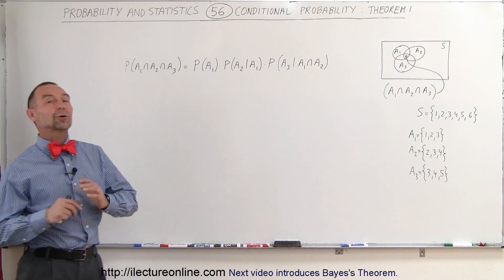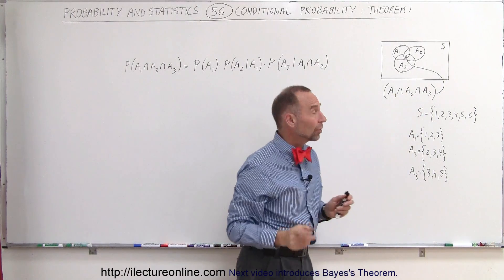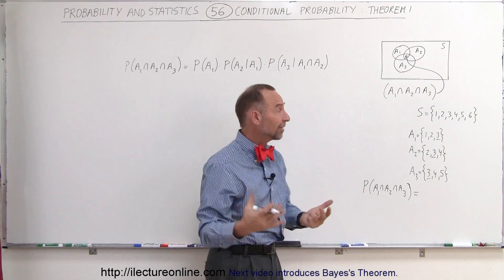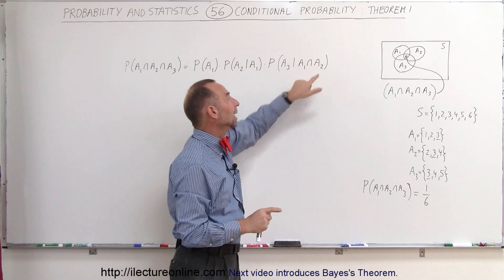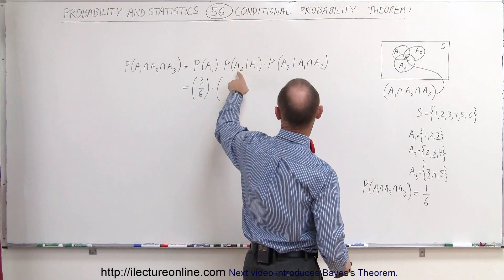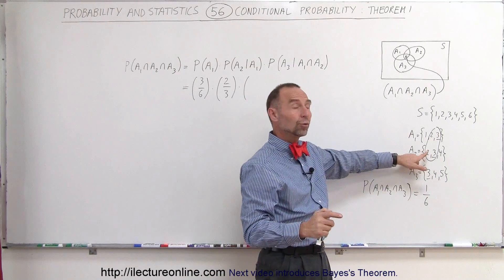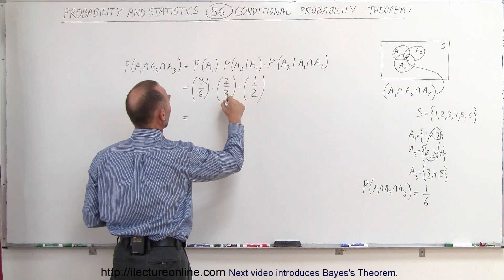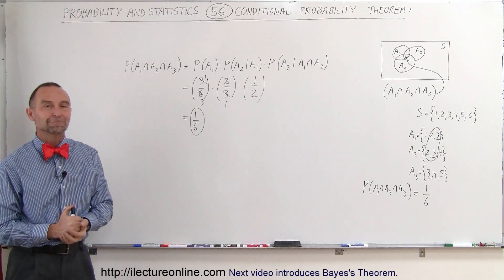Probability & Statistics (56 of 62) Conditional Probability - "Theorem 1"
In this video I will find the conditional probability of A1={1,2,3}, A2={2,3,4}, A3={3,4,5} intersecting.